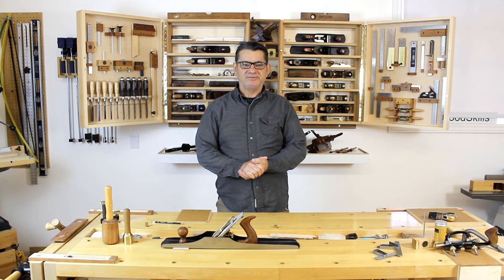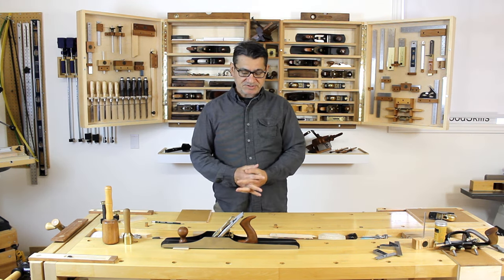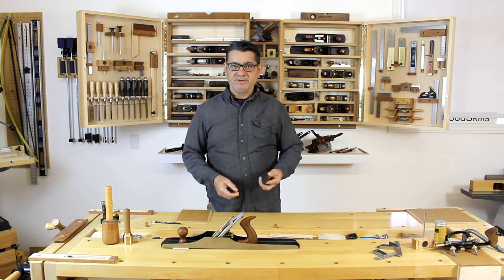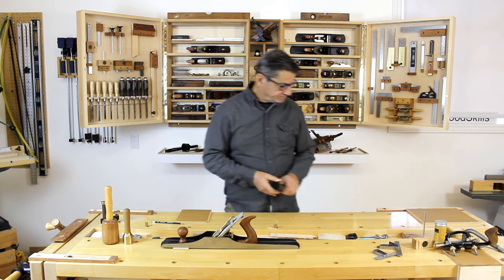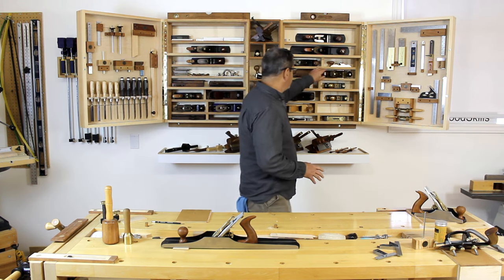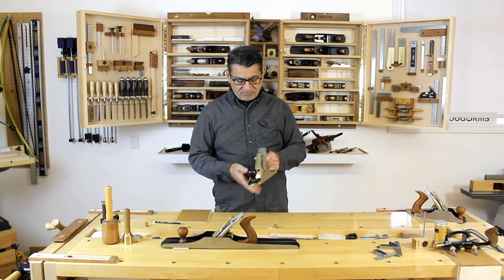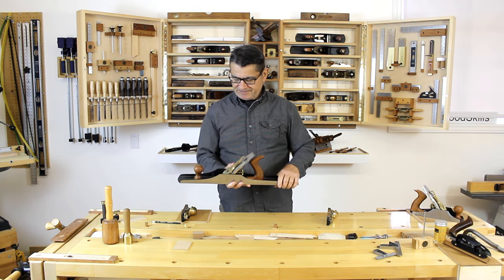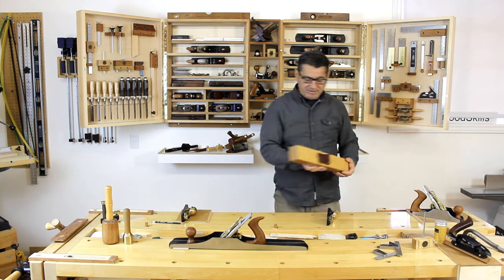What Hand Planes You Should Buy First (how to set up and use a hand plane)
Which hand planes should you buy first? I discuss the hand planes used in my hand tool woodworking and furniture making. Using few hand planes with an understanding of how to use and adjust the hand planes is preferred over owning many infrequently used hand planes. Getting familiar with a few hand planes will make your woodworking more efficient and productive. The speed of your hand tool woodworking sequences will increase since you are intimately familiar with the each tool, in this case hand planes.

Shown are the hand planes I feel should be the main hand planes for a woodworker starting out. How the hand planes you choose depends on the type and scale of woodworking of woodworking you do. Once you have gained more experience and understanding, you can determine which hand planes to purchase next. The hand plane numbers I refer to are a Stanley numbering convention developed over a century ago based on the sole length of a hand plane.